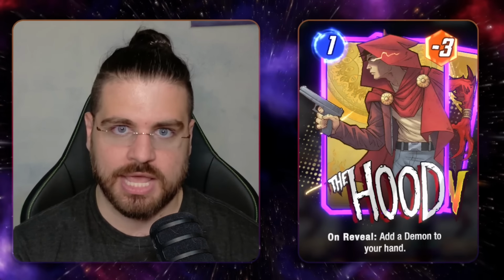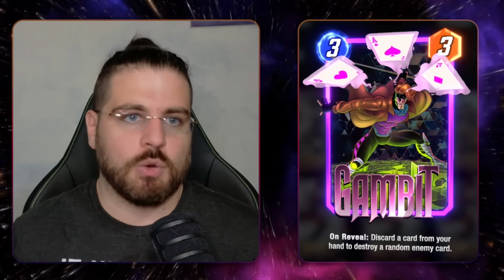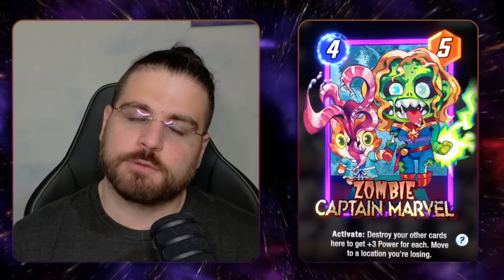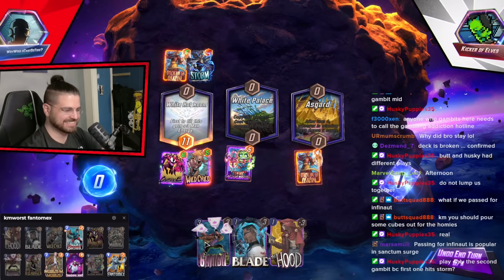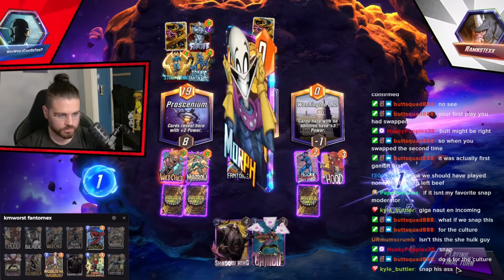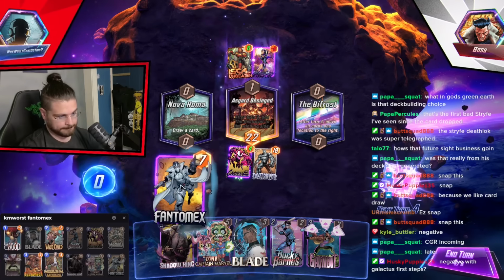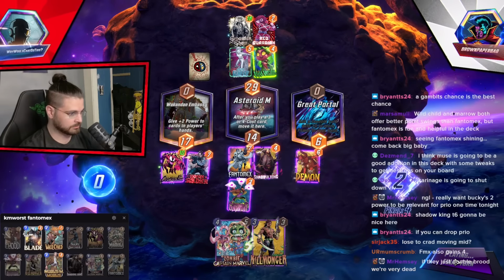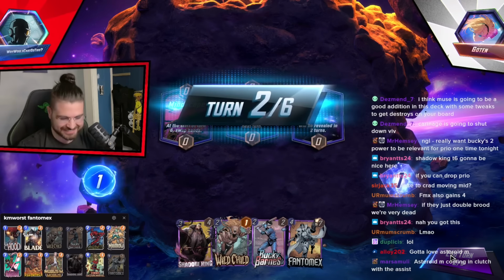CRUSHING High Infinite With A Deck NOBODY EXPECTS! | A High Infinite Guide To Fantomidrange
This deck is a blast. Your opponents legitimately end games with single digit power in multiple locations. Such a great little old-school control deck that has all the right tools to succeed in this metagame!

KMBest Podcast: @KMBCast

0:00 Intro
0:11 The Deck
2:31 Card 1
3:15 Card 2
3:45 Card 3
4:44 Card 4
5:53 Card 5
6:42 Card 6
8:19 Card 7
9:04 Missed A Cut
9:16 Card 8
10:18 Card 9
11:57 Card 10
12:47 Card 11
13:46 Card 12
15:07 Outro
15:23 Game 1
19:26 Game 2
23:28 Game 3
27:03 Game 4
31:02 Game 5
34:00 Game 6
37:00 Game 7